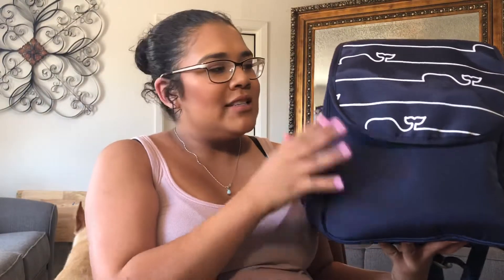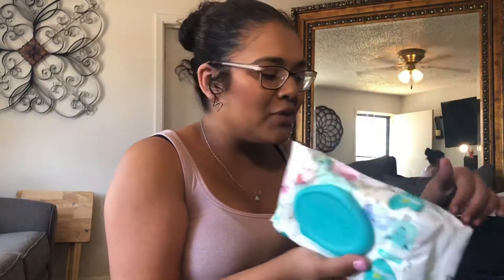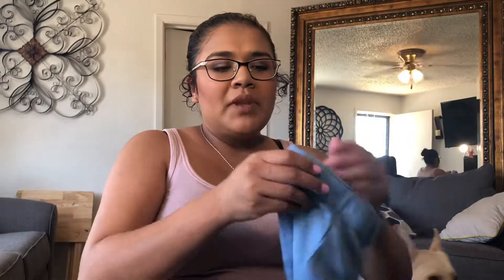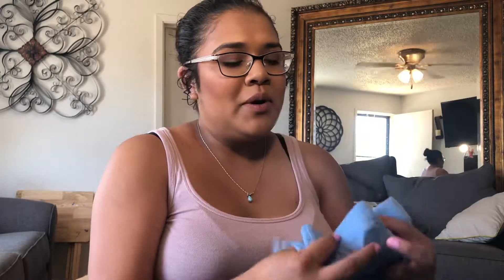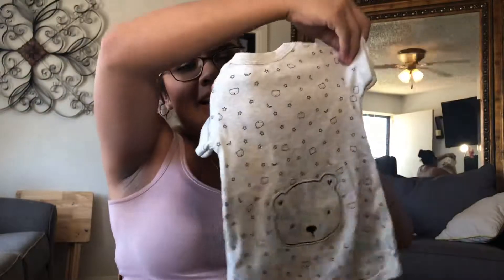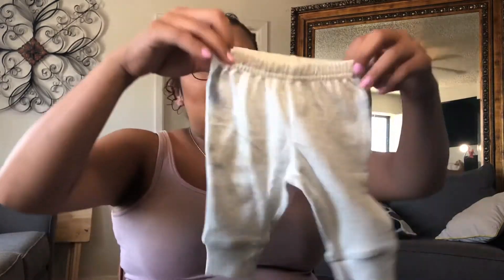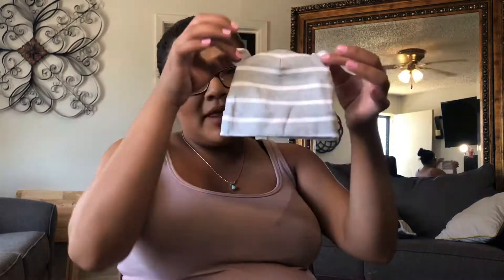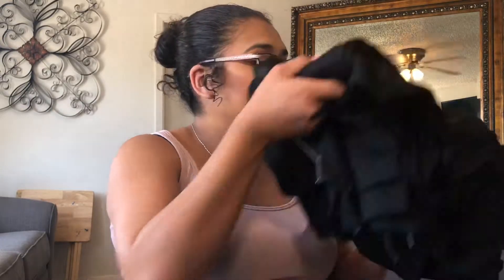What’s in our hospital bag.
This is what we packed for the hospital and everything we packed we used!! Our baby boy was born August 12 2019. Hopefully this is helpful to somebody! ❤️